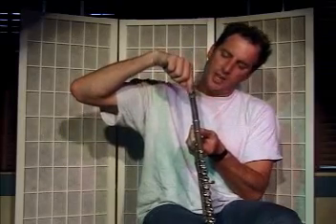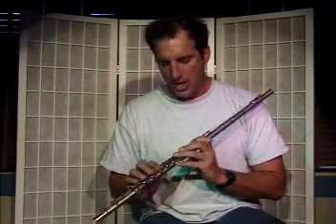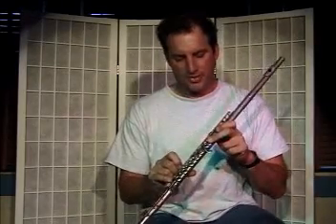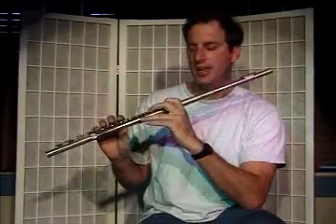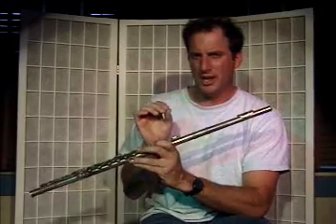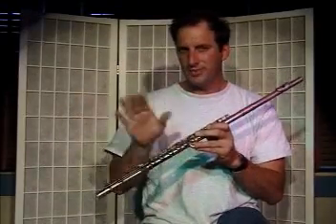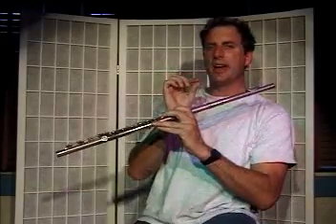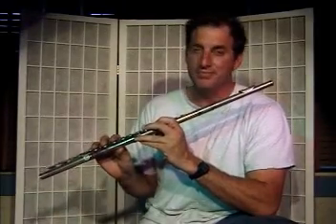Flute Lesson - How to play the "A" note with fingering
Absolute beginner lesson: Covers how to play an "A" note on the flute, how to play the octave of the "A" note, correct fingering for the "A" note, embouchure for the "A" note.  Also covers how to line up the 3 pieces of the flute and put it together.  Demonstrated by Dan Lefler of Danman's Music School.  This video is from the 1990's For 1000's more flute lessons and the lesson notes, got to Danmans.com (file: 127)